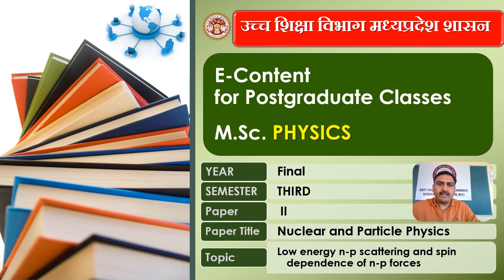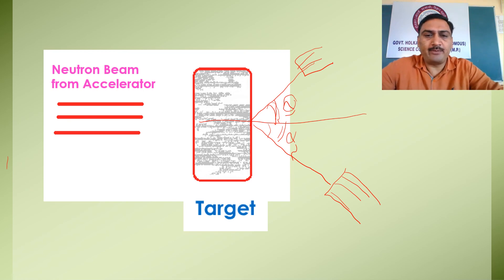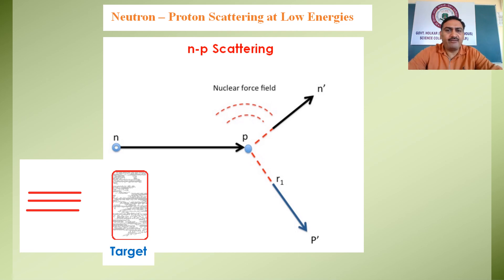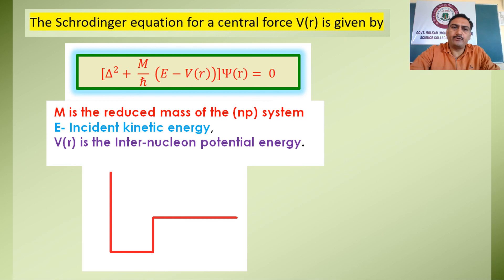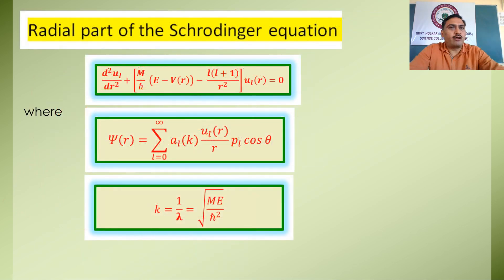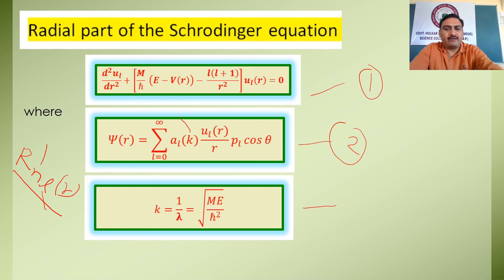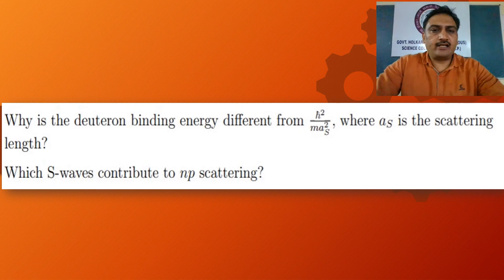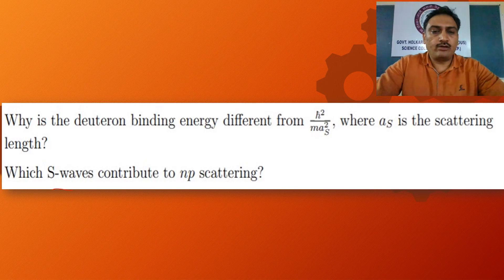MSc Physics Semester-III Paper-02 Unit-I Lect-01: N-P Scattering (Dr Netram Kaurav)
This lecture focused on the low energy n-p scattering and spin dependence of n-p forces and provides an understanding of the basic concept of scattering process and nucleons interactions.